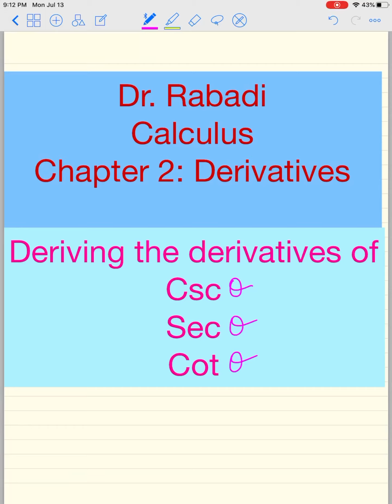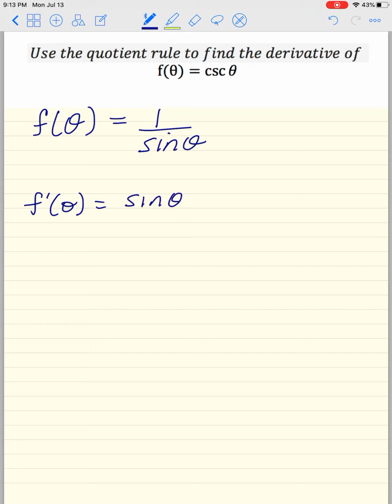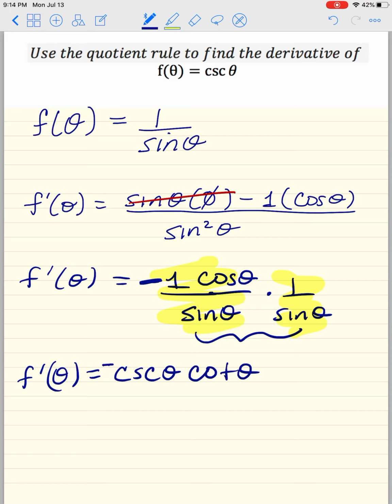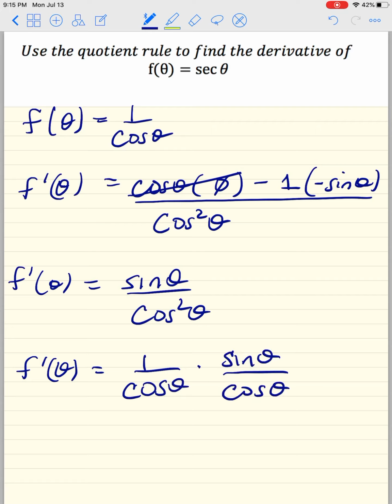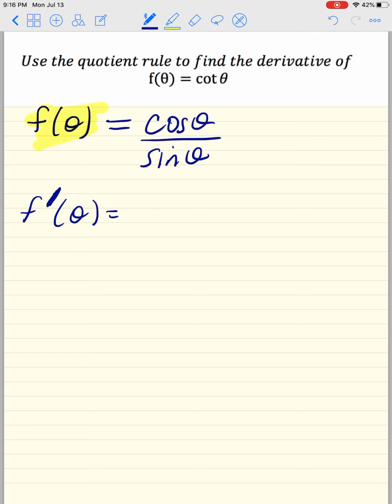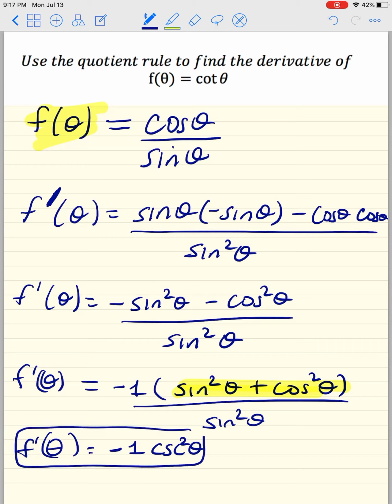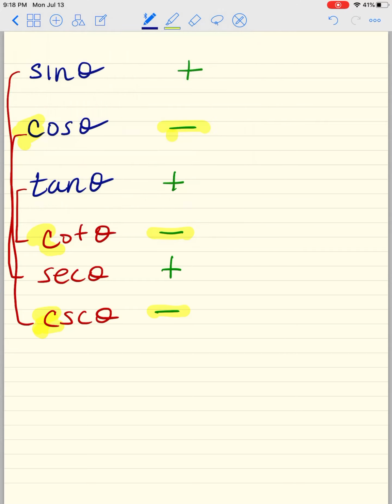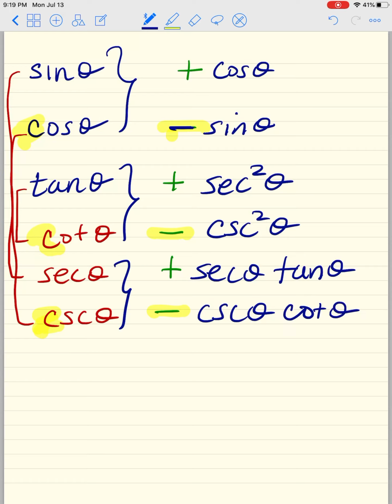Calculus derivatives of the trig functions easiest way to remember